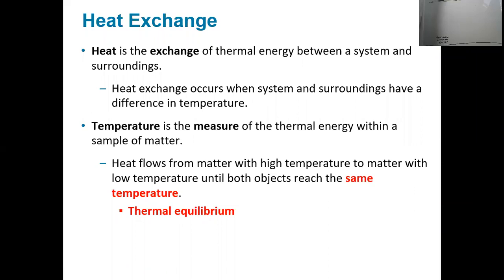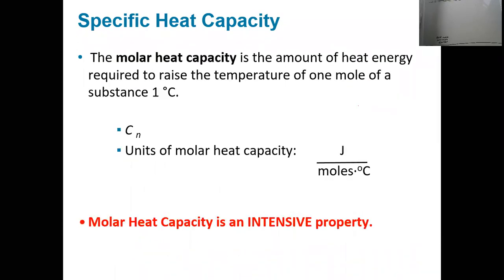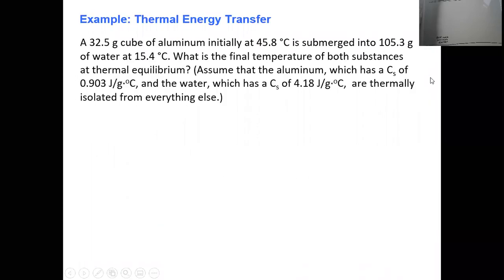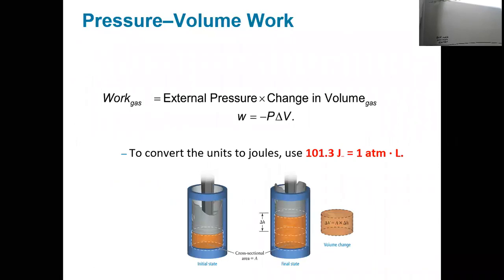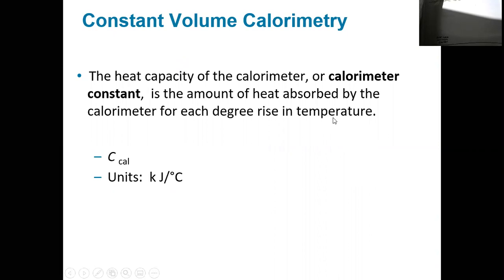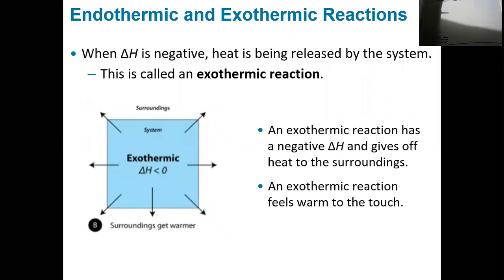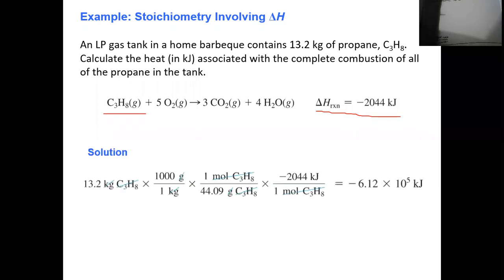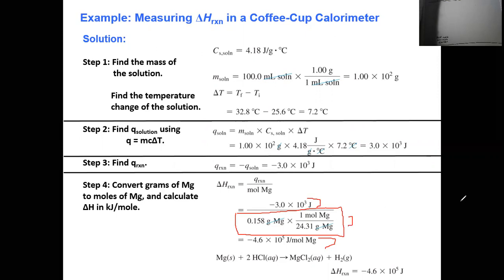Chapter 7: Thermochemistry - Part 2 of 3